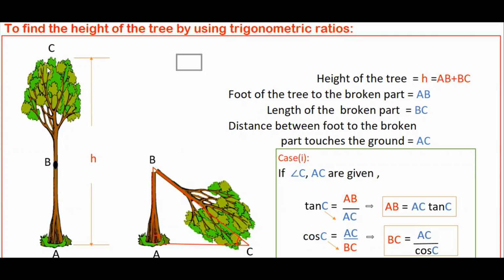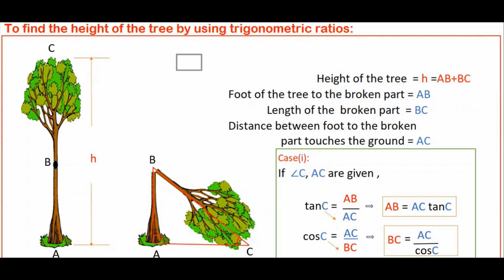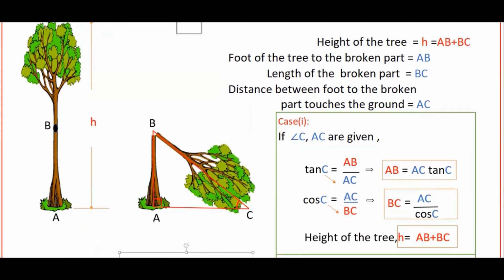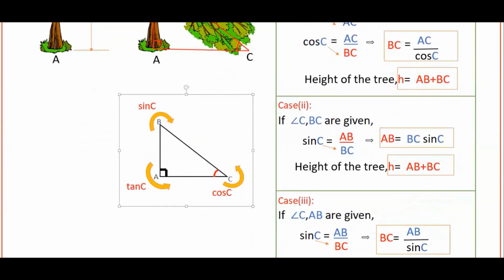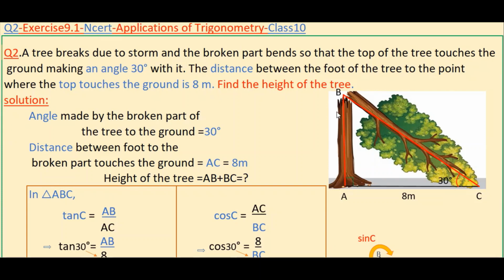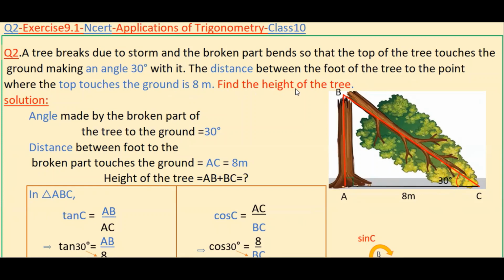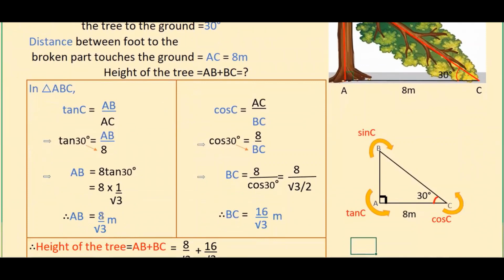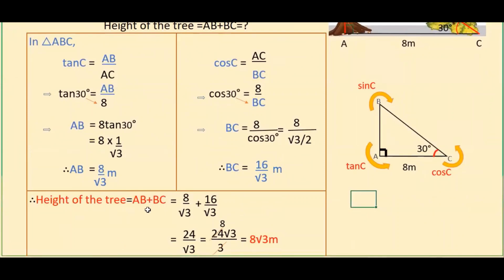Q2.-Ex9.2-A tree breaks due to storm and the broken part bends so that the top of the tree touches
Q2. A tree breaks due to storm and the broken part bends so that the top of the tree touches the ground making an angle 30° with it. The distance between the foot of the tree to the point where the top touches the ground is 8 m. Find the height of the tree.